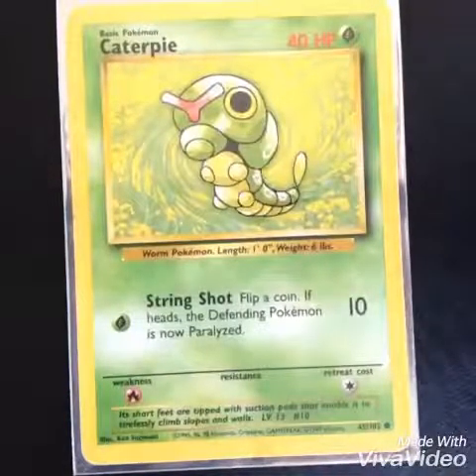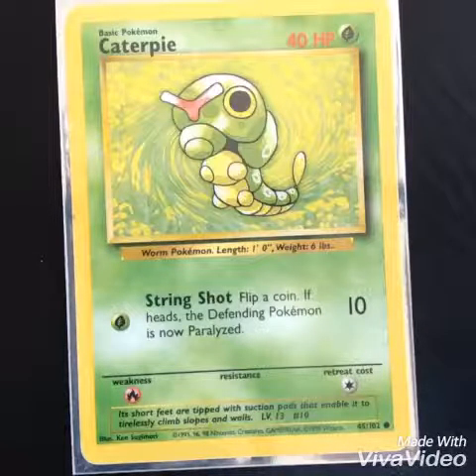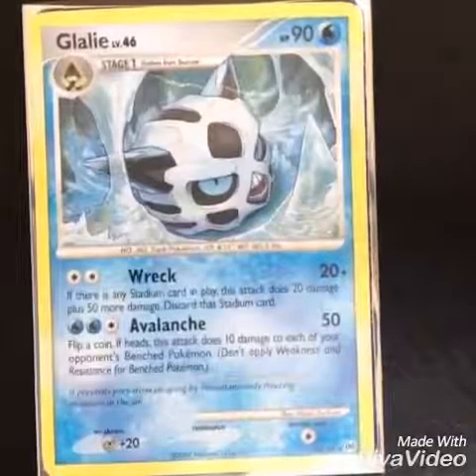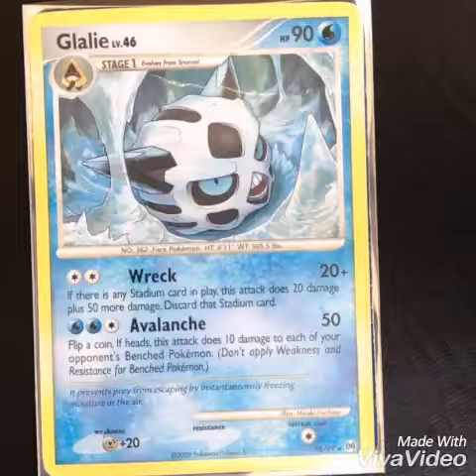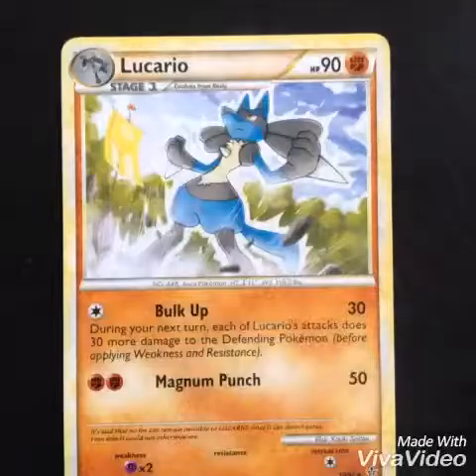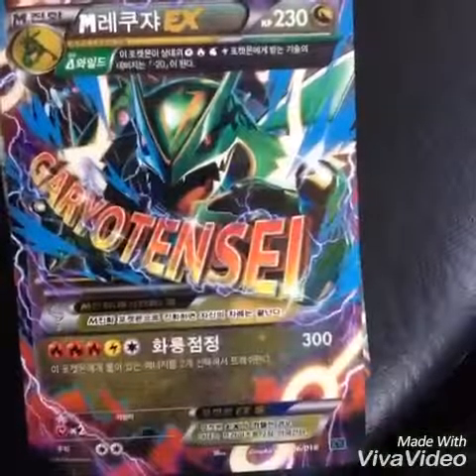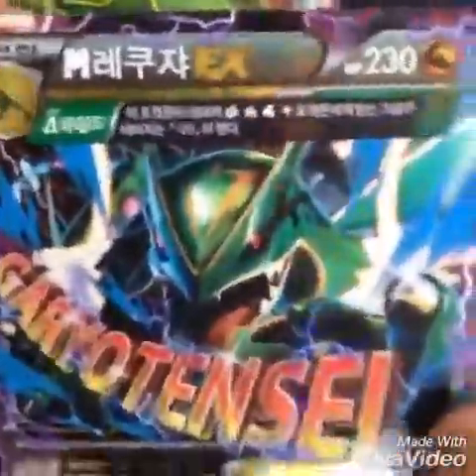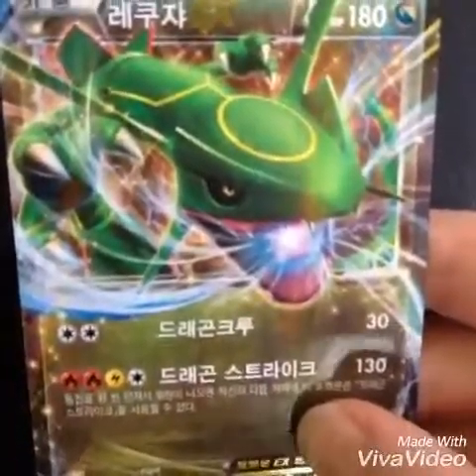Pokemon collectors edition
Collector items with Pokémon king Kyle Schlegel.